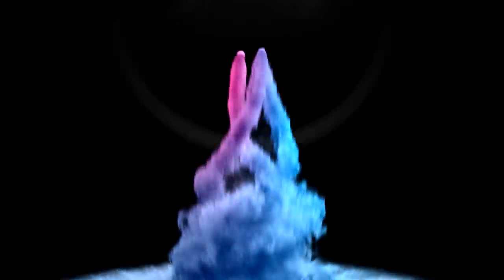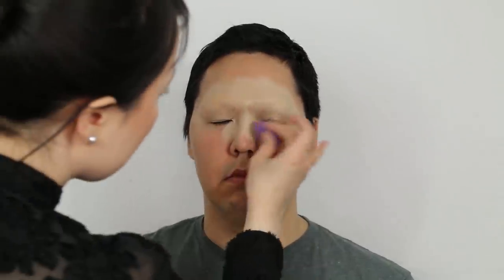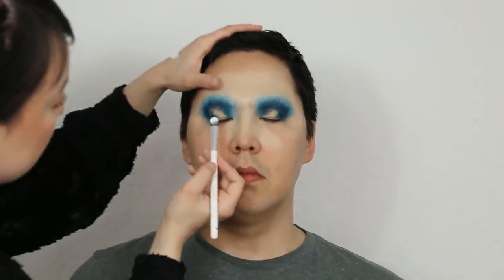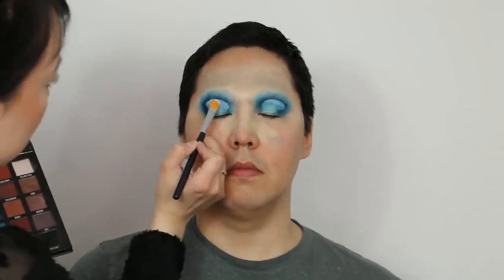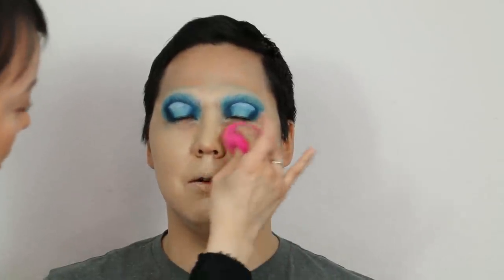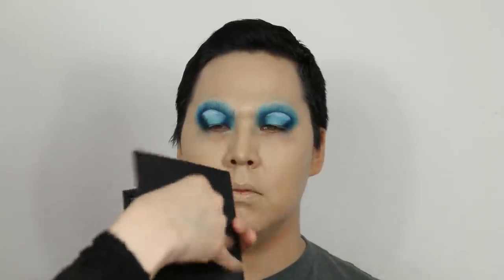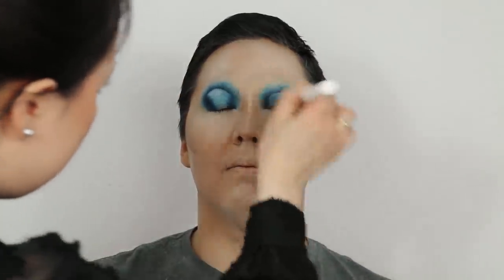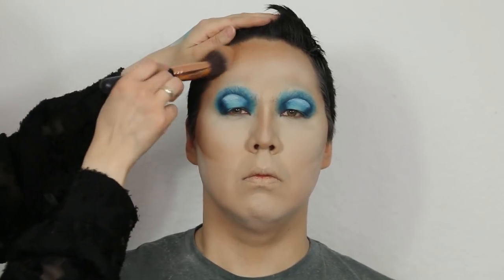UIGA PINNERSARIGA | Makeup by Kati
Kiisami uiga Drag Queen Makeup-imik pinnersaqaara, isiginnaarluarisi!

Makeup atukkakka:
Wet N Wild Cover All Concealer Palette.
BPerfect Cosmetics x Stacey Marie MUA Carnival XL Pro Palette.
PLouise Academy eyeshadow base, qaqortoq.
Tarte Cosmetics Base Tape Primer.
Idun Minerals Nordic Veil foundation.
Loreal Infallible 24H Fresh Wear Foundation.
Morphe Highlight and Contour Palette taavalu Blush Palette.
Nabla Cosmetics Highlighter.
Jeffree Star Coismetics Lip Liner ammalu Velour Liquid Lipstick.